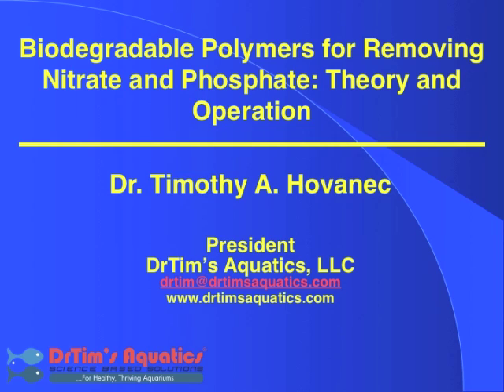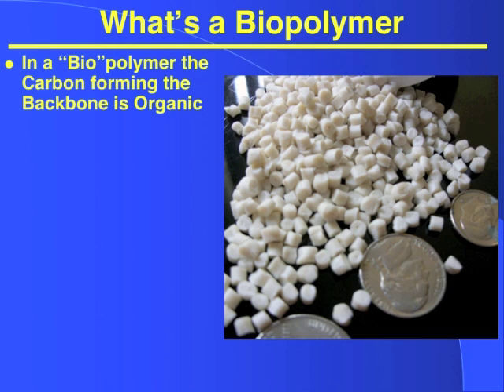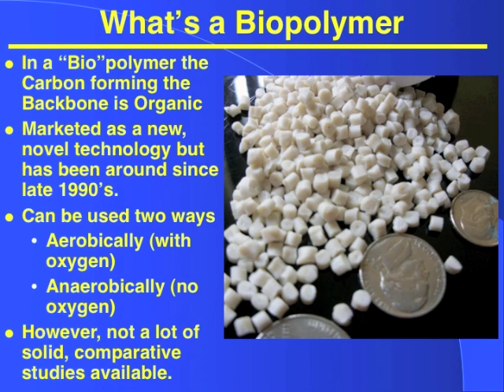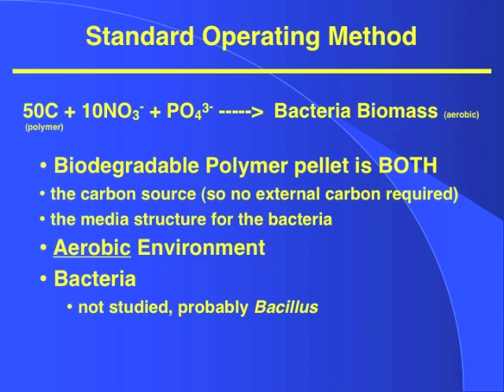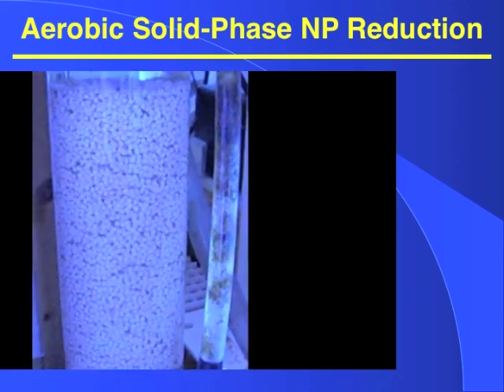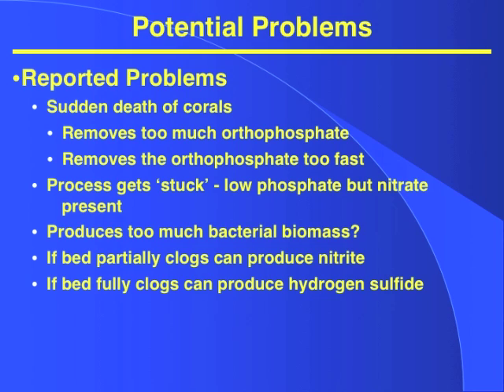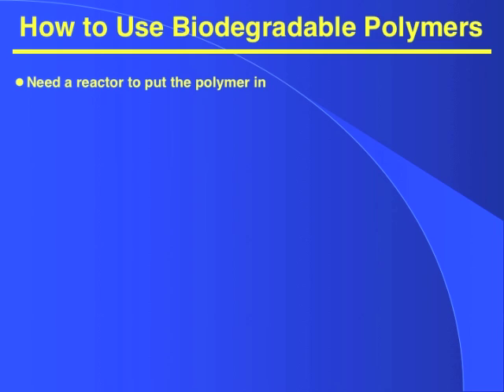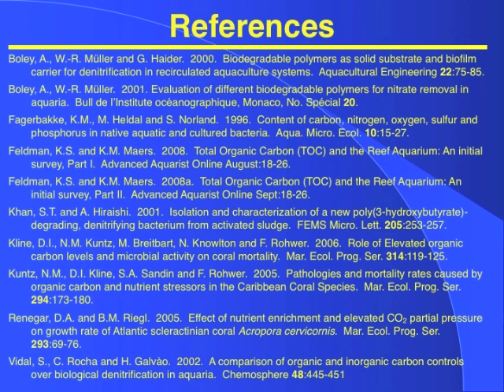Biodegradable Polymers - DrTim's Aquatics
Dr. Timothy Hovanec of DrTim's Aquatics explains biodegradable polymers for removing nitrate and phosphate from aquariums.  This talk explains both theory and operation.